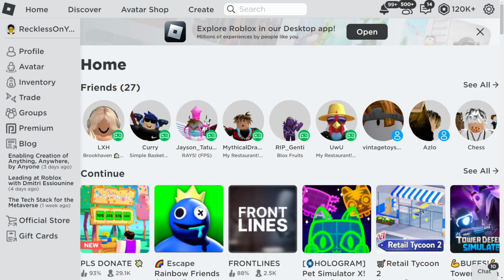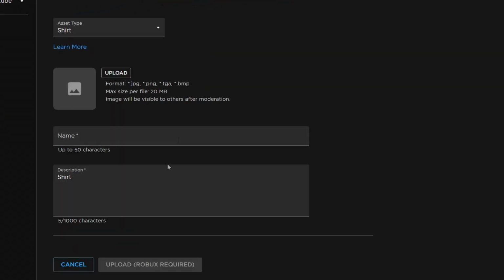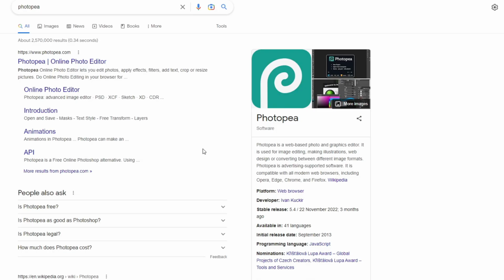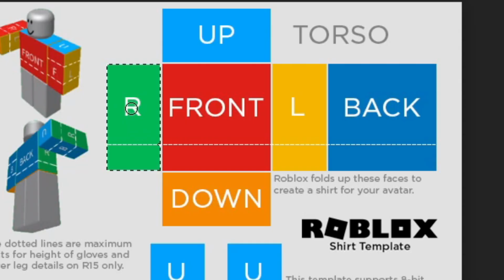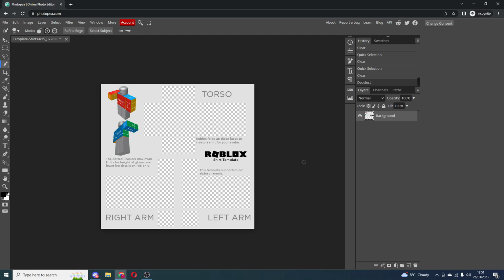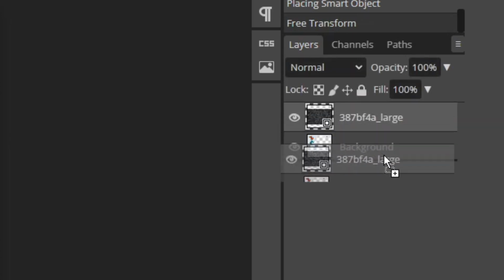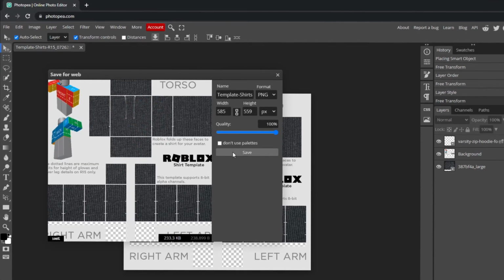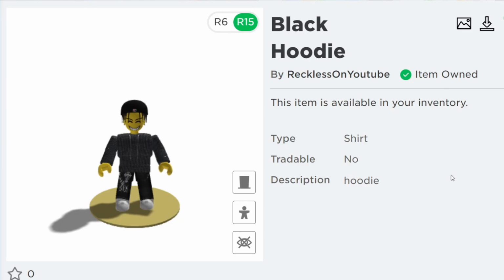How To MAKE a SHIRT in Roblox (EASY) - Make Your Own Shirt in Roblox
in this video i show you How To Make a Shirt in Roblox (New Method) - Roblox How To Make Your Own Shirt or you can just call it how to make a shirt in roblox,